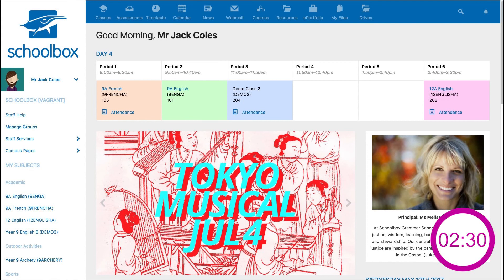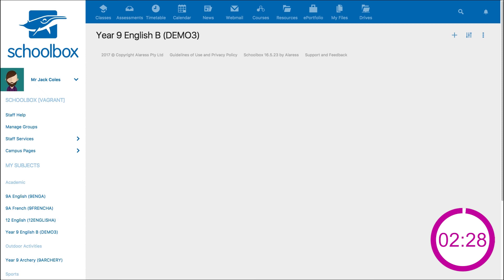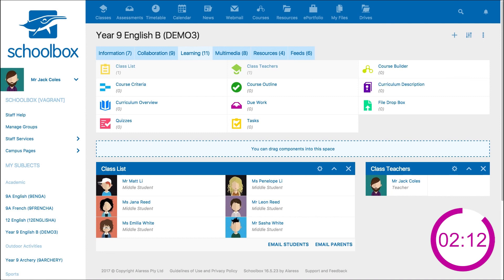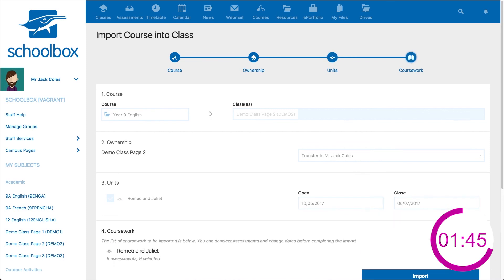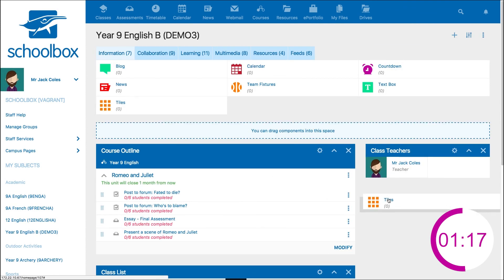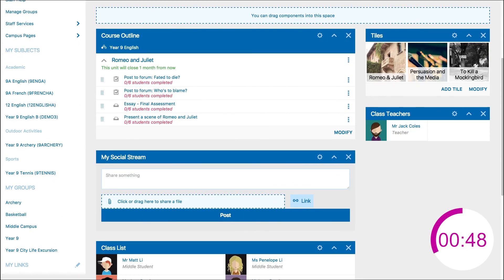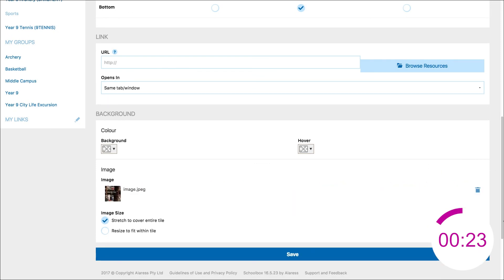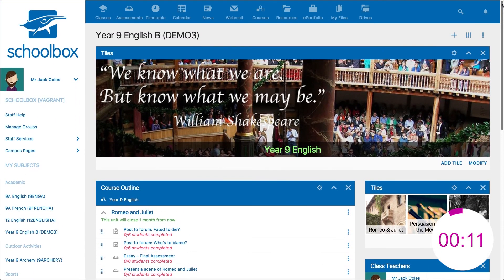Setting up a Secondary Class Page in 2.5 Minutes - LMS Tools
This video demonstrates how to Set up a class page in under 2.5 minutes.To learn more go